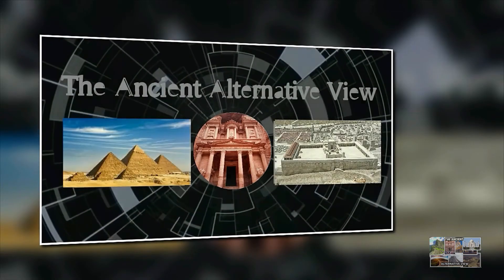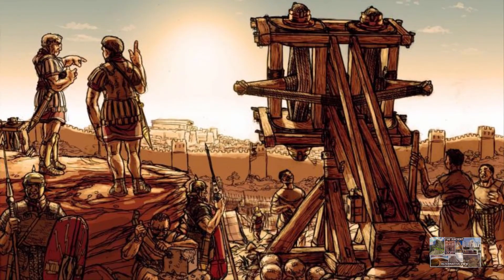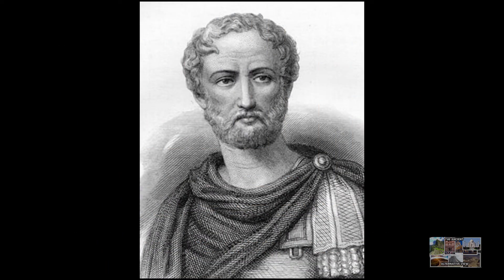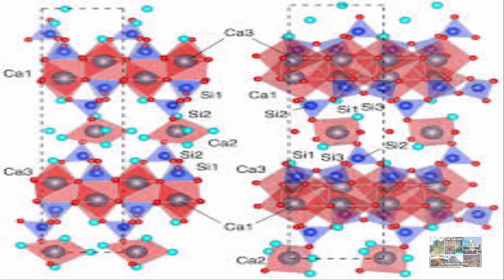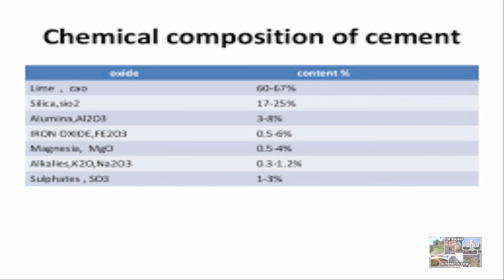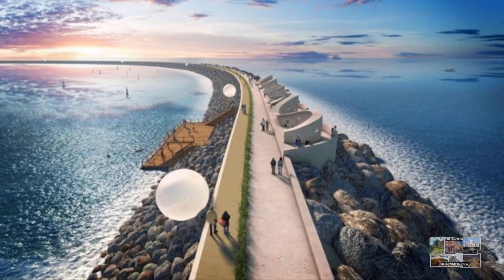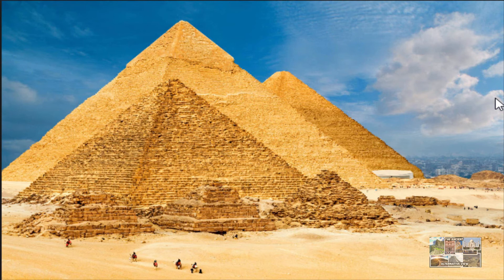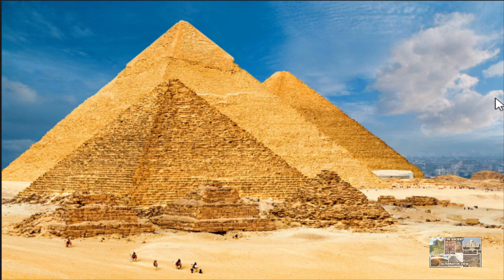Roman Concrete The Secret Uncovered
The Ancient Alternative View